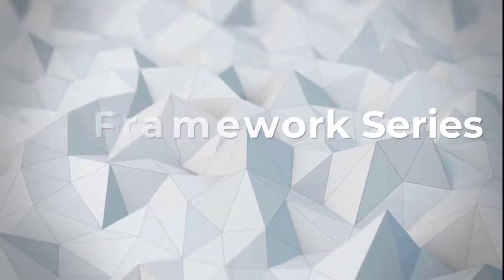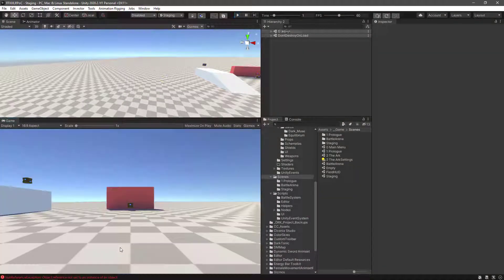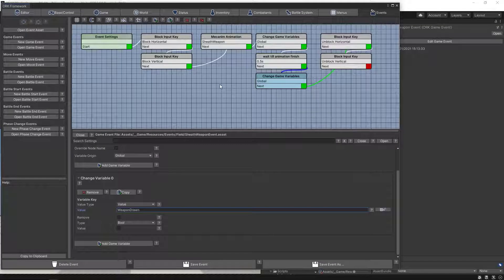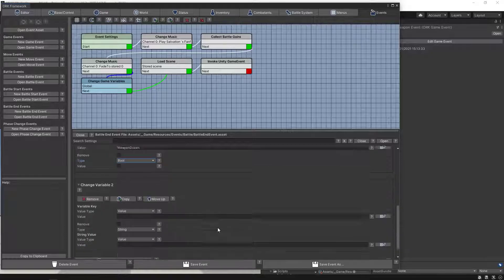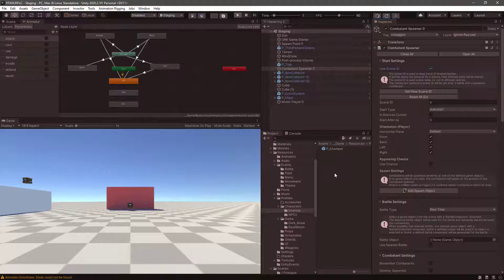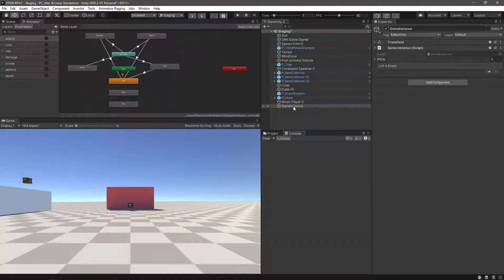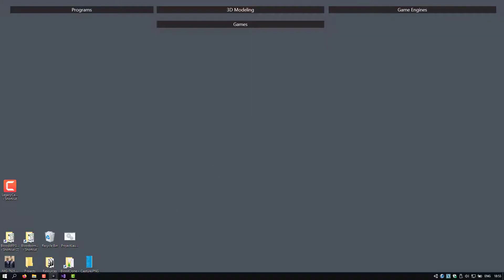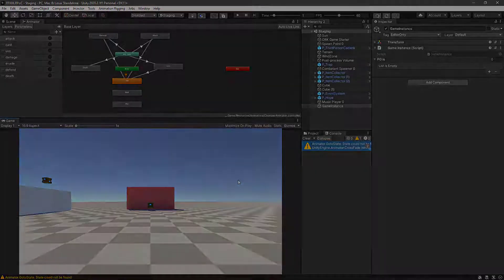32 StyleChange Active Time Battle Part 5.2 Bug Fixing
Serie Detail:
This series will be a collection of tutorials to recreate Final Fantasy XIII Lightning Returns,
using Unity and the ORK Framework, this series is intended to intermediate users, I will be using custom coding to extend the Framework.

In this video we continue fixing bugs

Table of Contents:

00:00 - Introduction
00:32 - Fix Weapon Drawn after Battle
05:08 - Revisit Battle End Event
06:50 - Fix Enemy respawn after Battle
10:03 - Fix Point of Interest Error